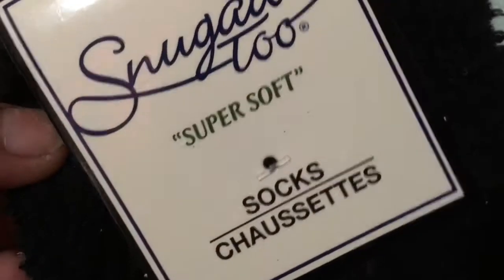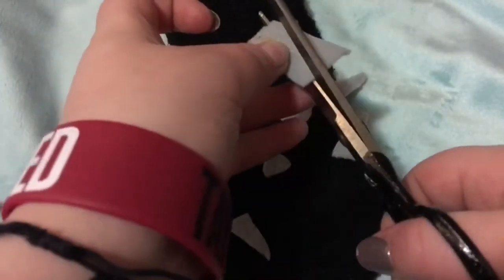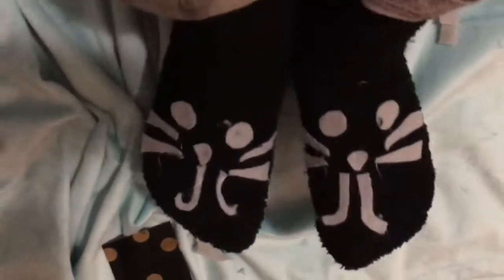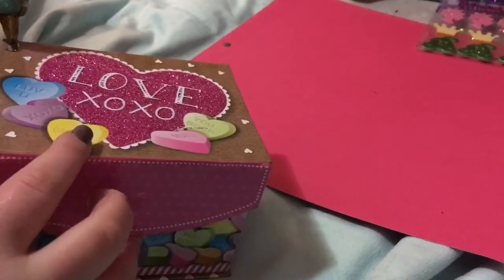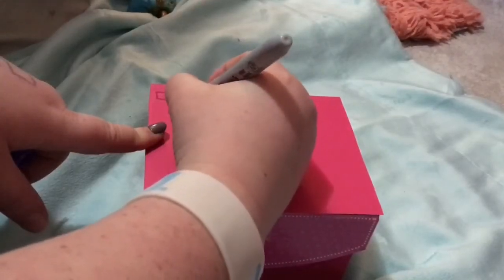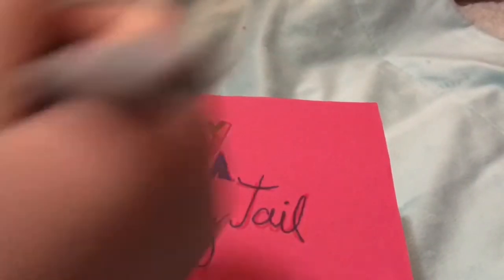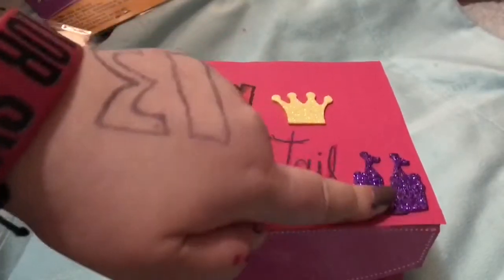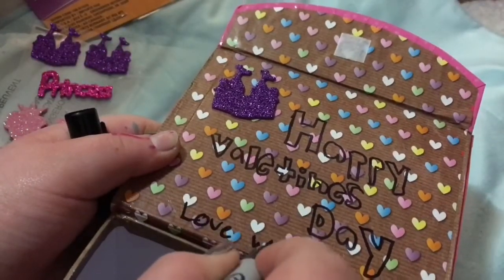DIY Taylor Swift Valentine's Day Gifts and Room Decor!!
Sorry the music is really loud...

So hey everybody welcome back today

Tswift_talk13

My Tumblr taylorswiift
Shoutout goes to: my bestie Aspyn

If you red this comment you last four emojis 😇😘😱😍Are mine
Love you guys bye❤️💜💚💙😻🎉😘👍